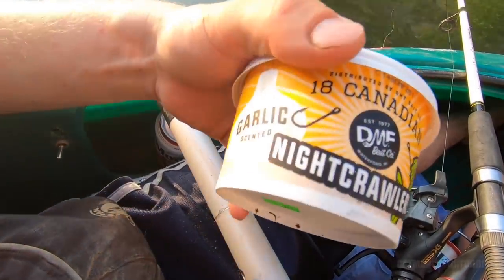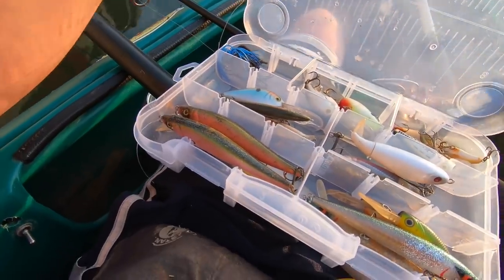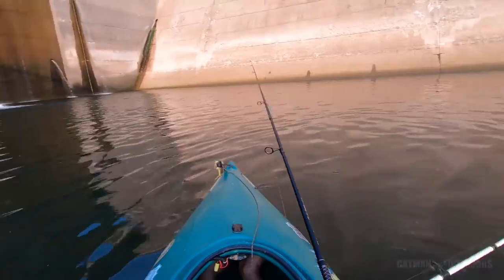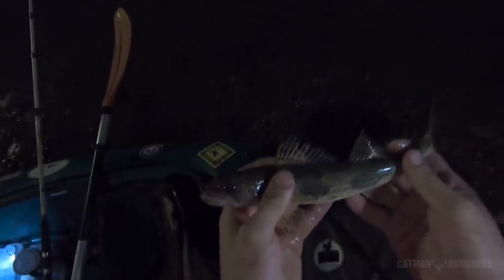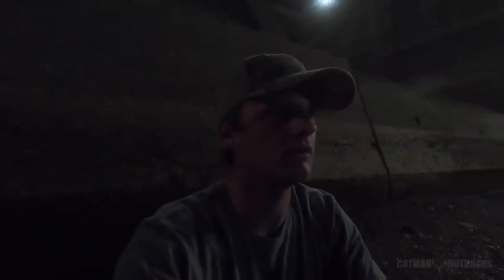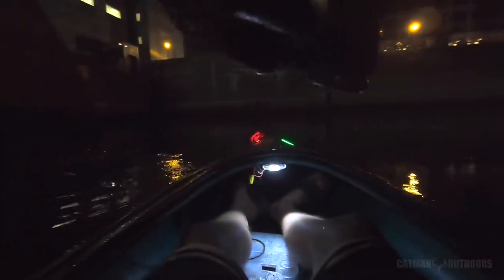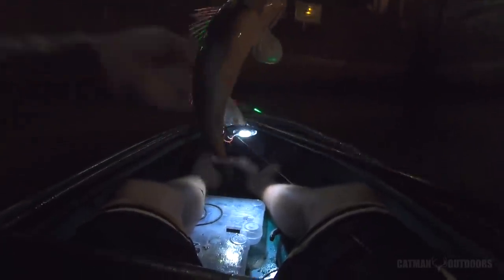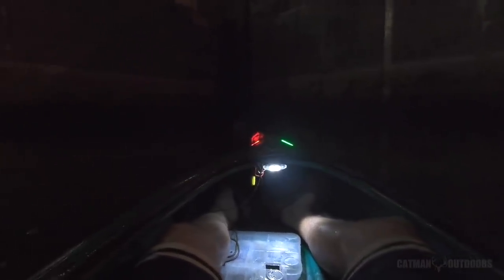KAYAK NIGHT FISHING - Jerkbaits vs. Garlic Worms (Walleye Fishing)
Caught all kinds of fish, some unexpected! Not much for size, but a lot of fun to catch. Hope to be back soon lookin for that keeper Eye...

Stuff I Used:

Old Tiger Spinning Combo
Ugly Stik GX2 6'6" Med Spinning Combo
Smithwick Rattlin Rogue
H20 Express Jerkbaits (from Academy)

Camera Stuff:

GoPro Hero 7 Black
Action Cam Accessory Kit